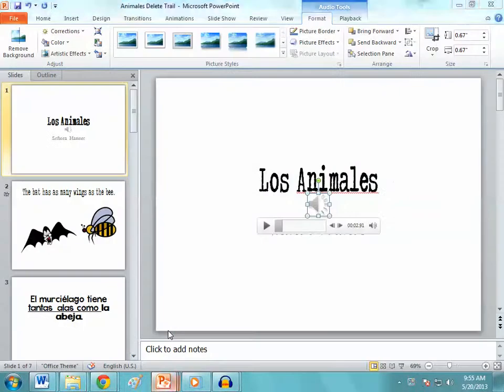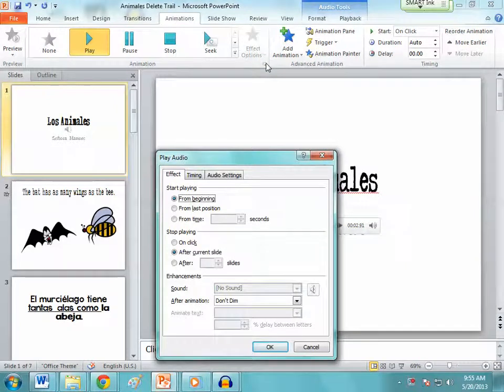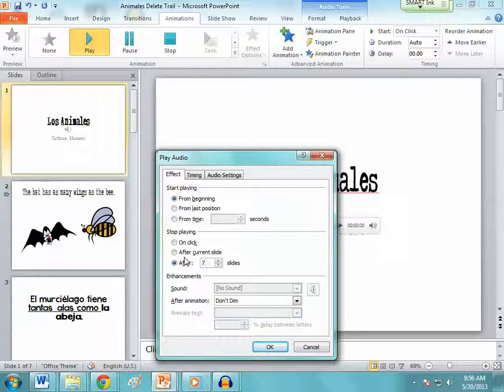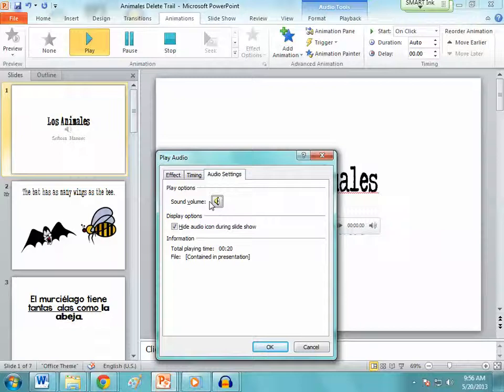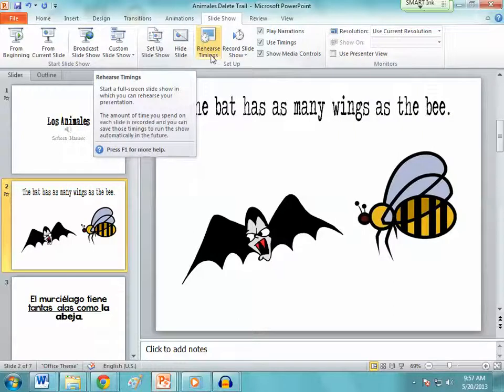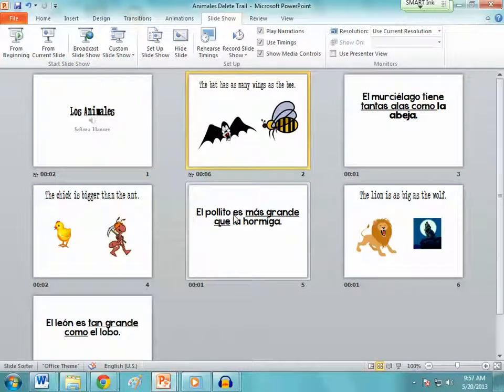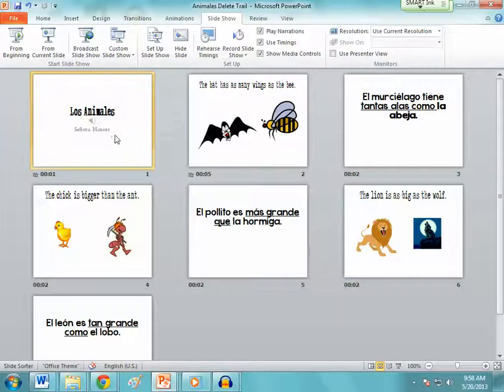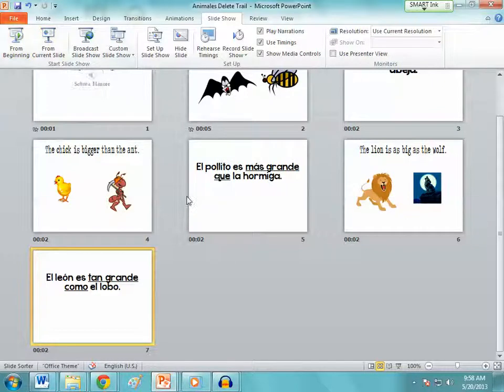Insert Audio Files and Rehearse Timings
mrsmanore How to Insert an Audio File and Rehearse Timings in a PowerPoint